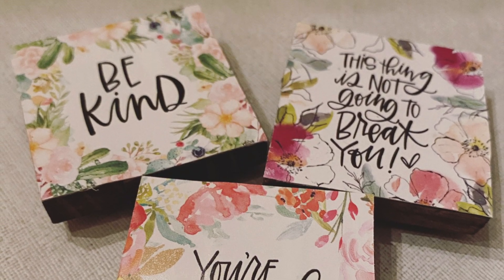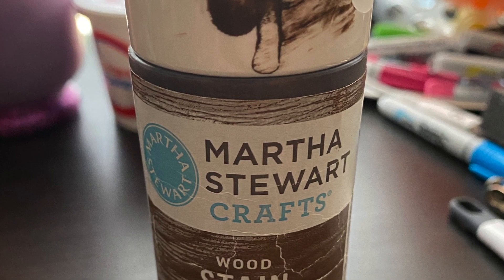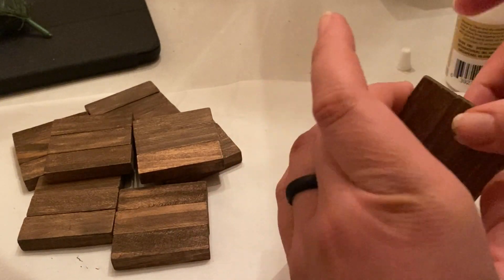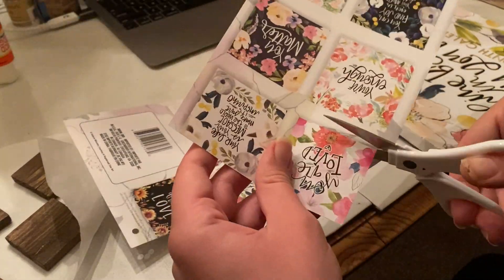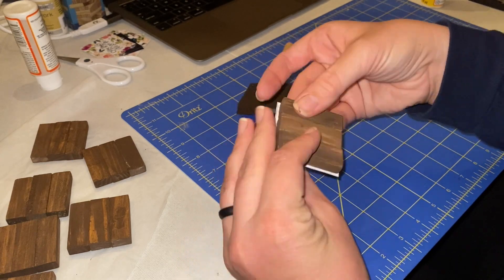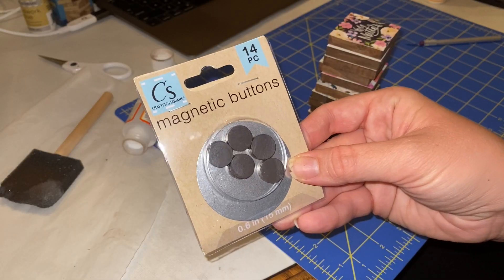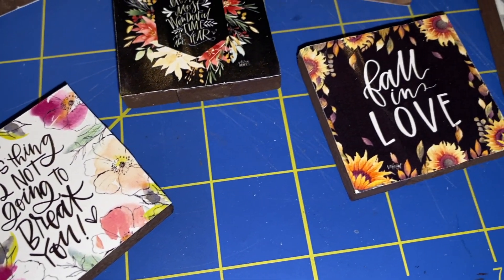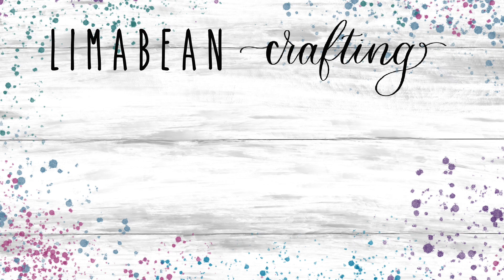DIY MOTIVATIONAL MAGNETS | Dollar Tree Calendar DIY | Dollar Tree Tower Game DIY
I don't know about you, but I love a cheap craft that looks expensive. I also hate using complicated tools and machines to make things. So in this video, I show you how to easily make decorative and motivational magnets for only $3 worth of Dollar Tree supplies!